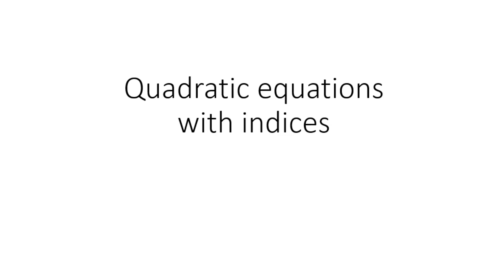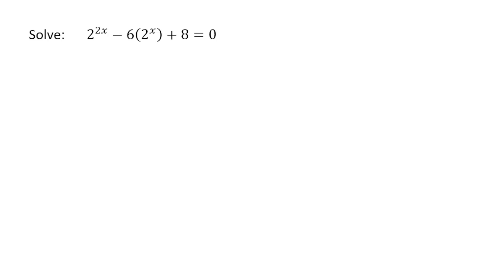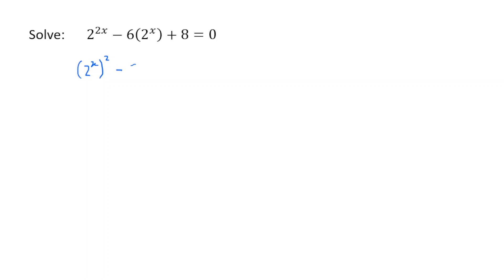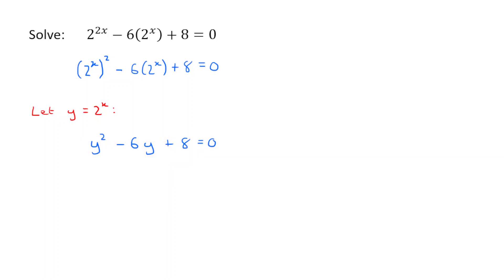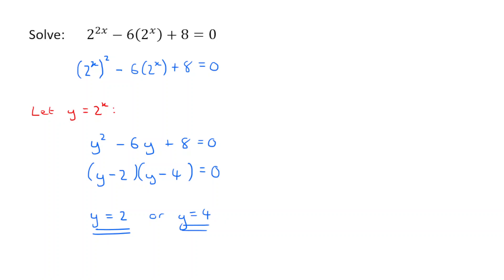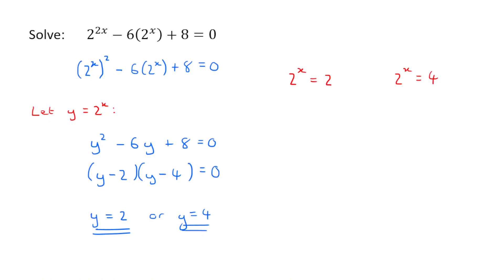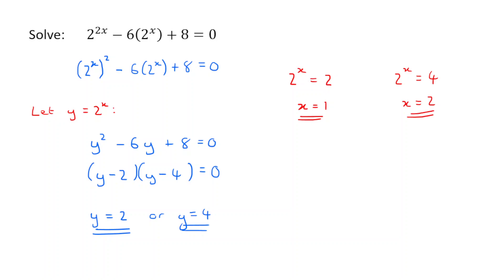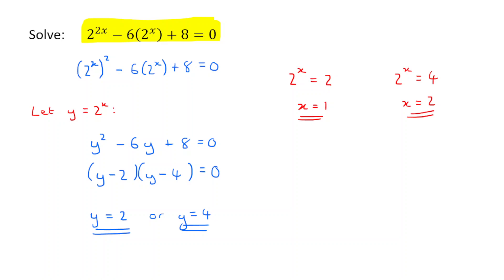Quadratic equations with indices